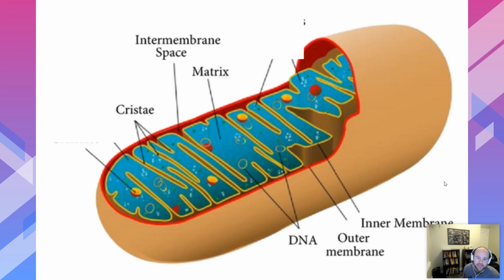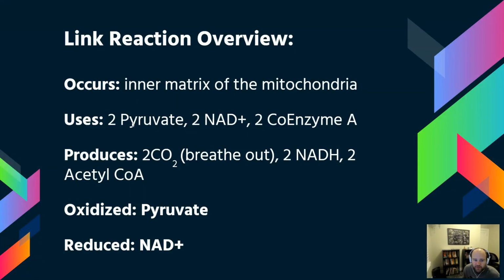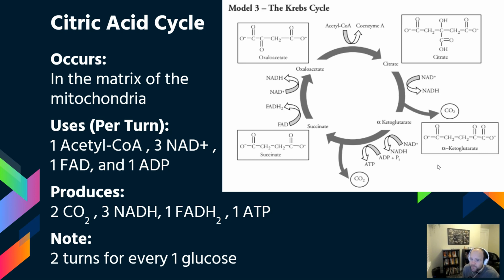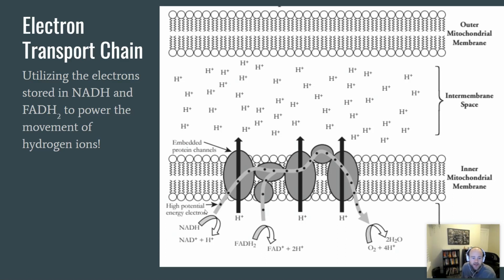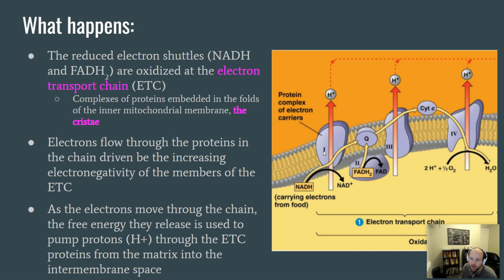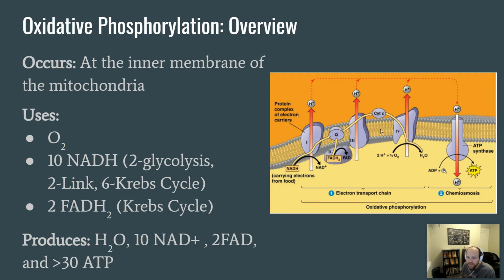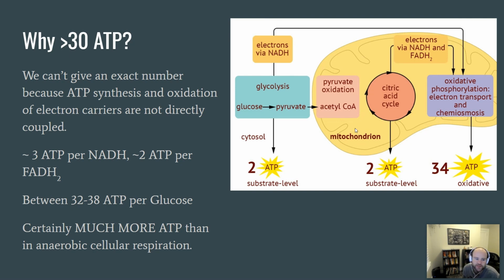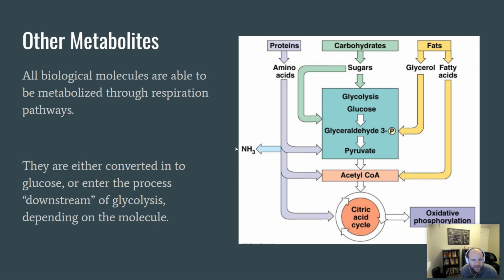7.3-7.4 Krebs Cycle & Oxidative Phosphorylation